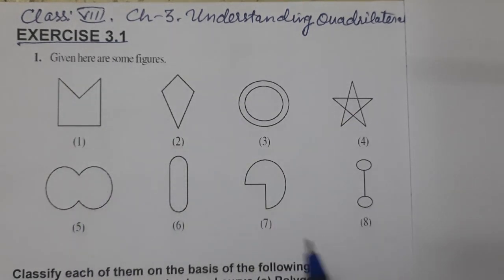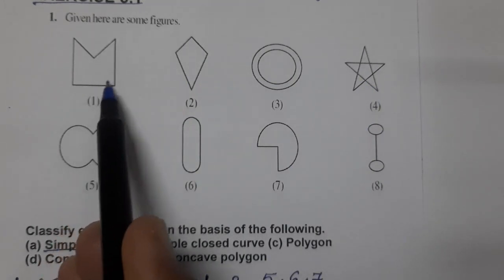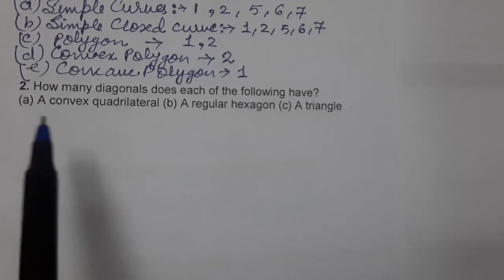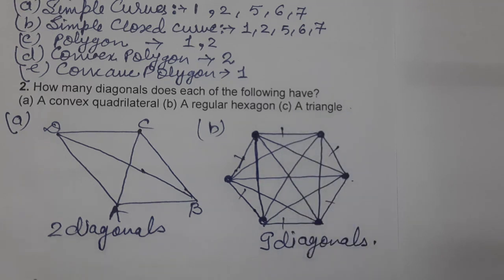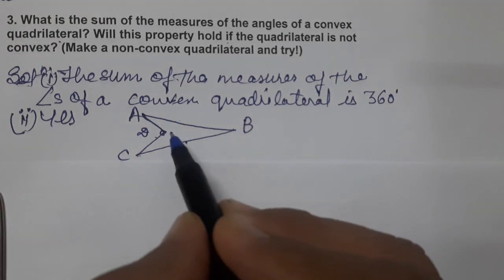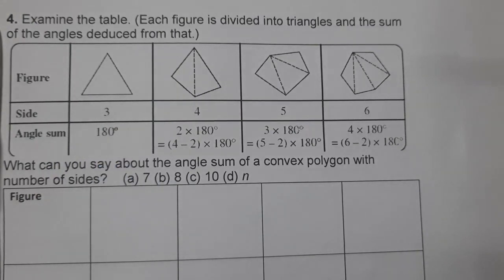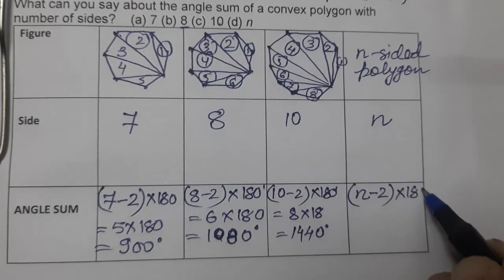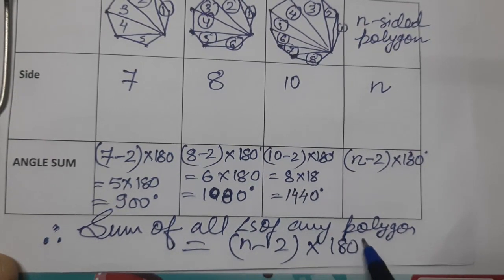Class 8/ Mathematics/ Chapter 3 /Understanding Quadrilaterals/ Exercise 3.1 solutions/Part-2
Exercise 3.1 solutions Q 1  to Q 4